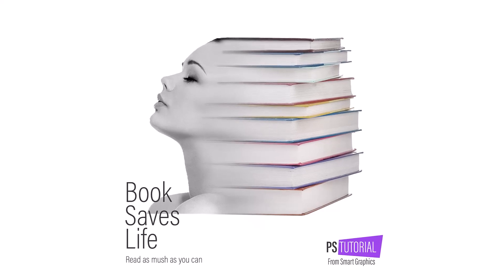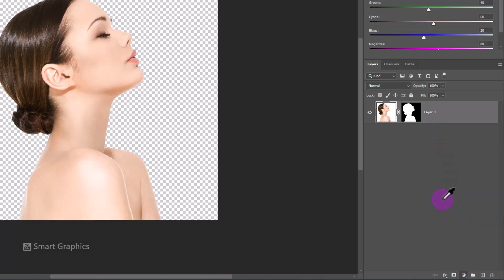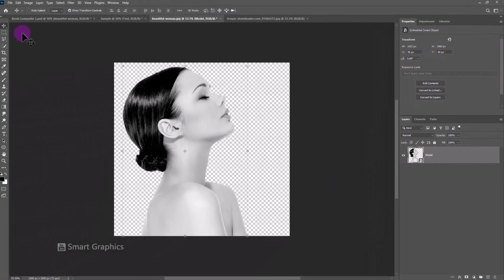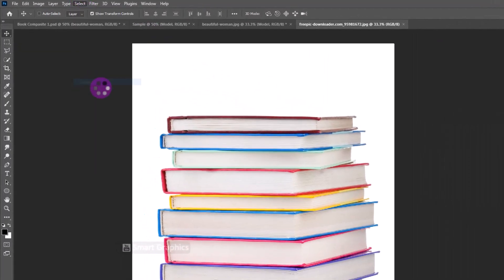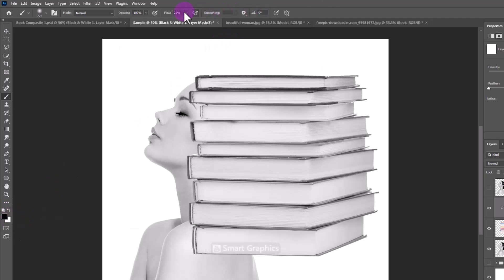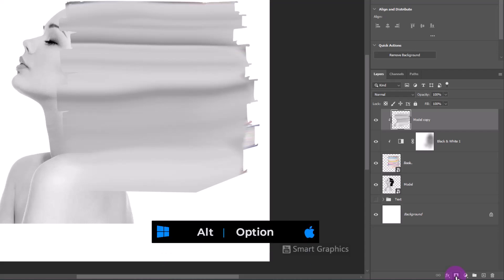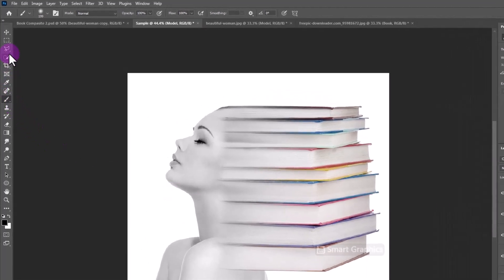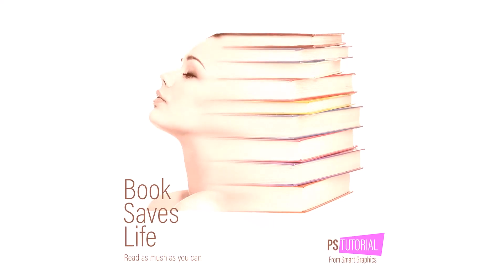Book Photo Manipulation in Photoshop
Looking to enhance your Photoshop skills? In this educational video, we delve into the art of Book Photo Manipulation in Photoshop. Learn the techniques to masterfully manipulate colors, add shadow effects, and create stunning black and white photos. Don't miss out! Click now to watch and unlock the secrets of Photoshop magic.